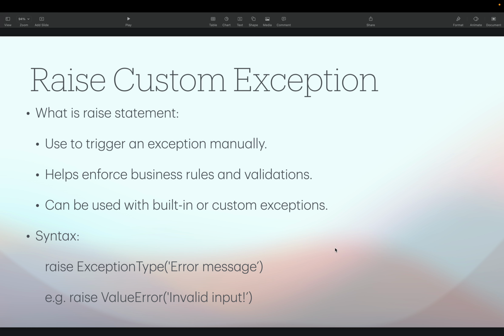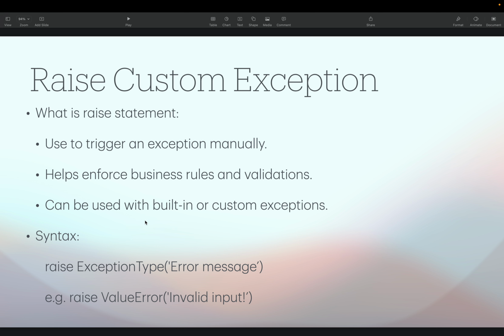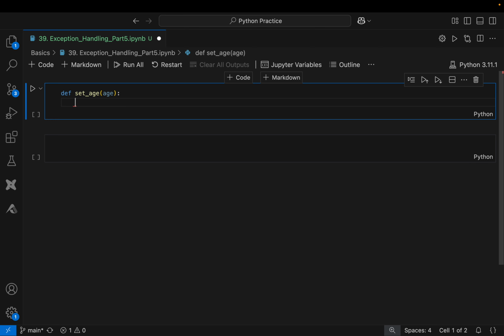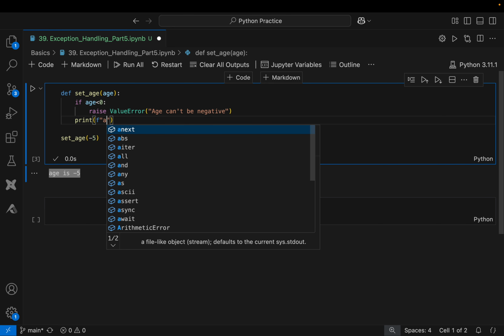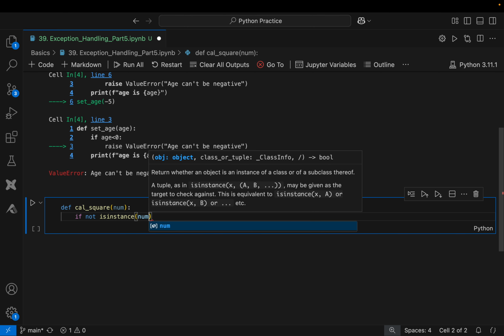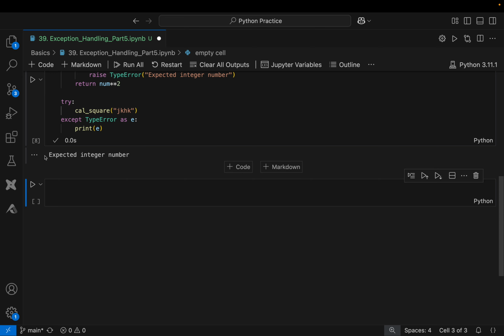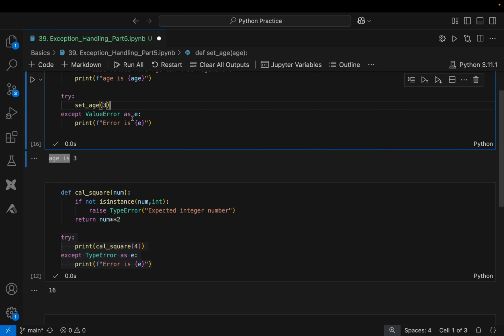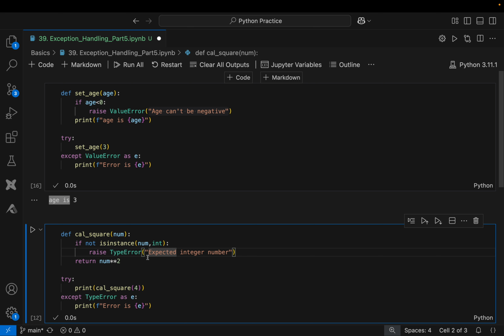39. PYTHON - EXCEPTION HANDLING PART-5 HOW TO RAISE CUSTOM EXCEPTION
How to raise custom exception in python

In this video, we dive into raising custom exceptions in Python using the raise statement. You’ll learn how to manually trigger exceptions to enforce rules, validate data, and maintain better control over your programs.

🔹 What You’ll Learn:
✅ Why and when to use raise
✅ The syntax of raise
✅ How to raise built-in exceptions like ValueError and TypeError
✅ Best practices for using raise effectively

📌 Code Examples Covered:
 • Raising a ValueError for invalid user input
 • Raising a TypeError to enforce correct data types
 • When to use raise and best practices

🚀 Next Up: We’ll explore creating custom exception classes to handle specific error cases in a more structured way!